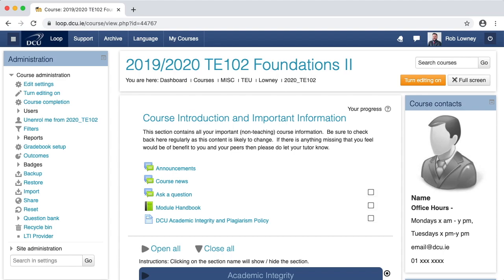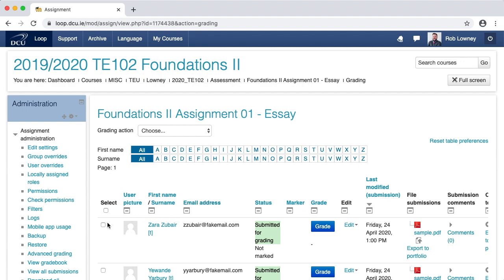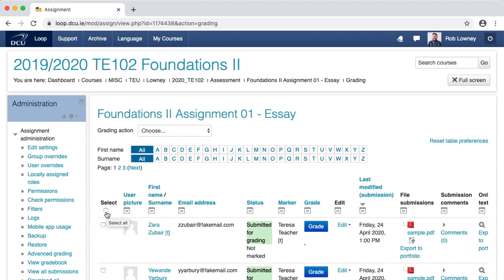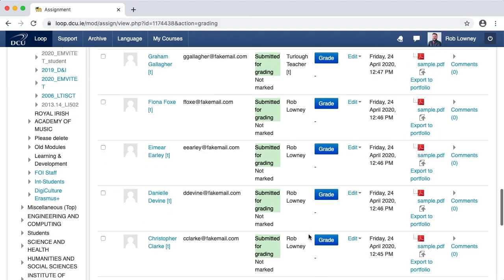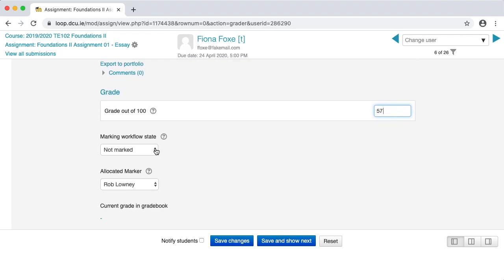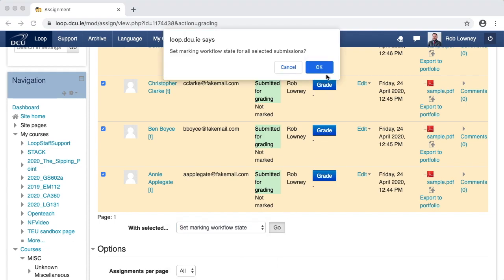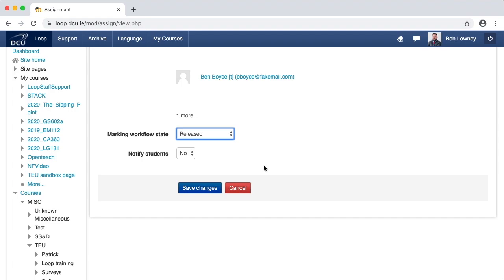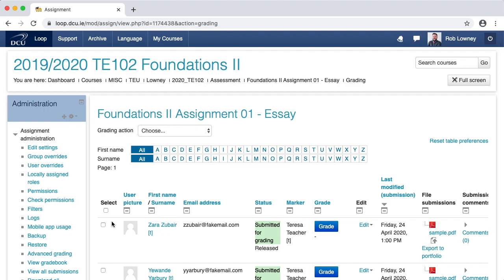Use marker allocation and marking workflow to manage the grading of submissions in Loop Assignment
This video shows lecturers how to manage grading of student submissions in Loop Assignment where there are multiple markers and/or where you want to see the status of students' submissions.

Loop is the name of the VLE in DCU, which comprises of Moodle, Unicam, Urkund, Mahara and Zoom.